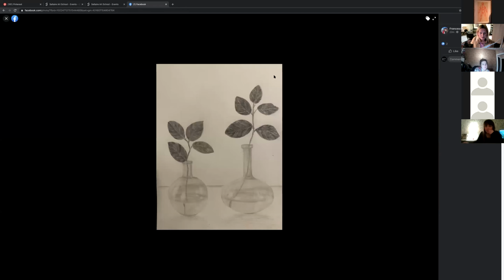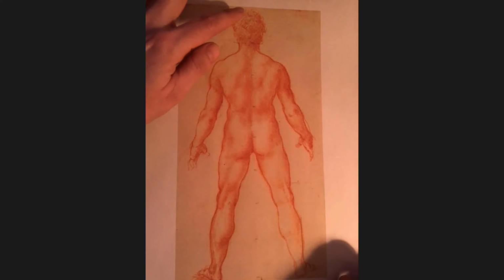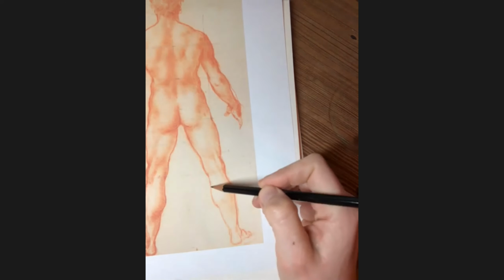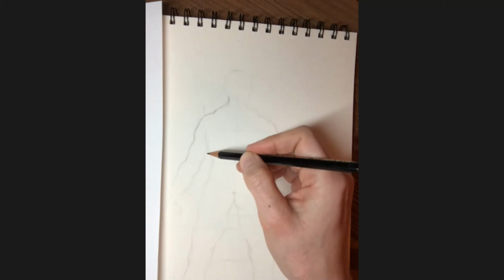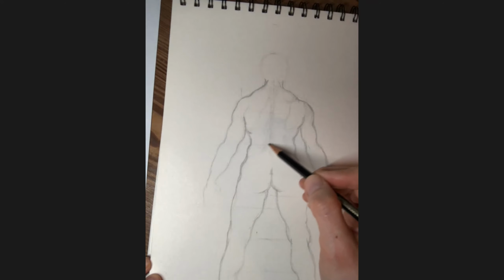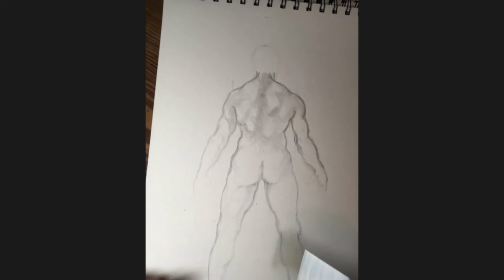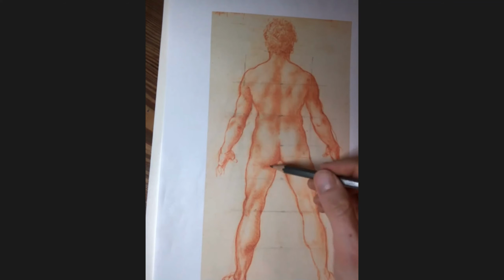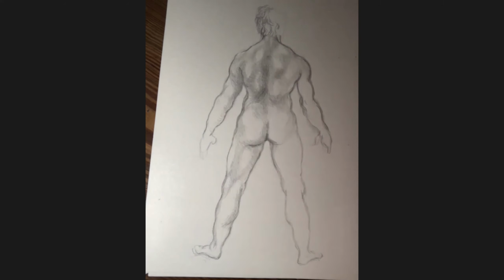Course for beginners Week 3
• The theory behind human proportions
• How to achieve perfect proportions using a pencil
• Negative space as an important reference
• Get all the angles right
• Using previously learned hatching techniques to "build" the body